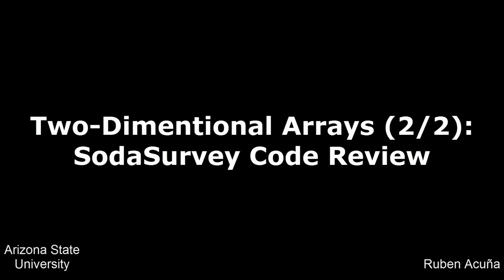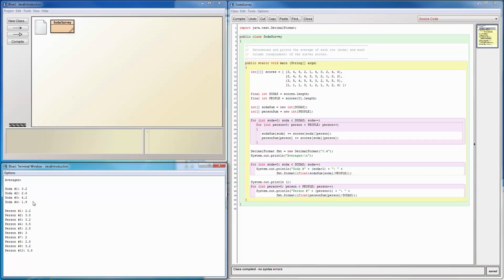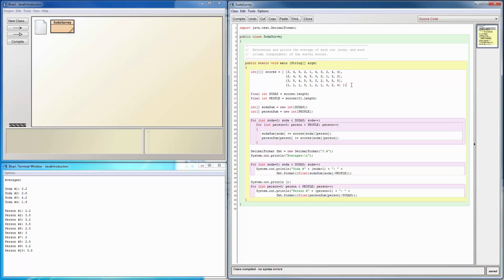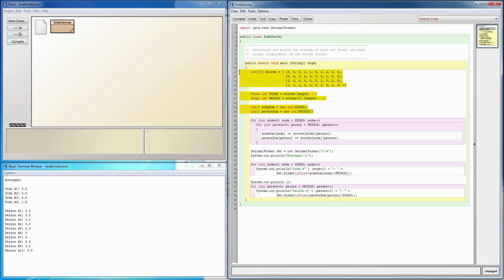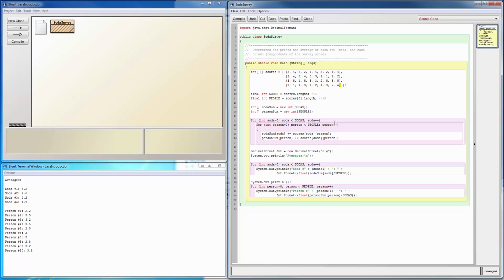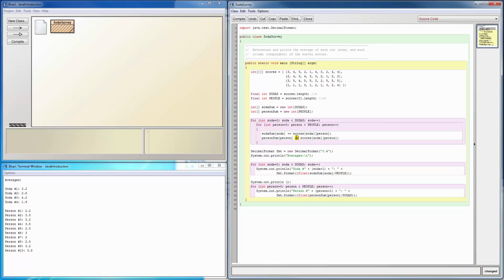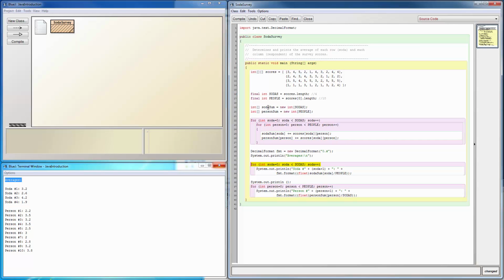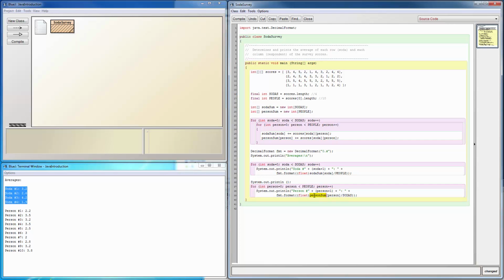07.06 Two-Dimensional Arrays (2/2): SodaSurvey Code Review